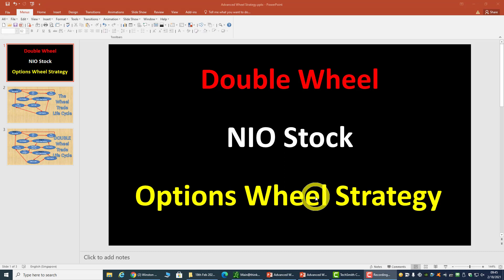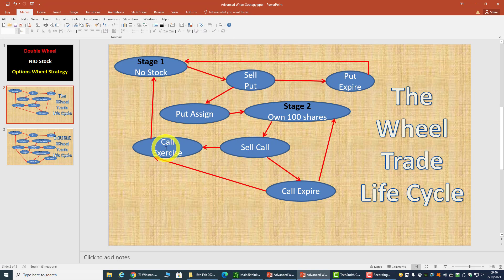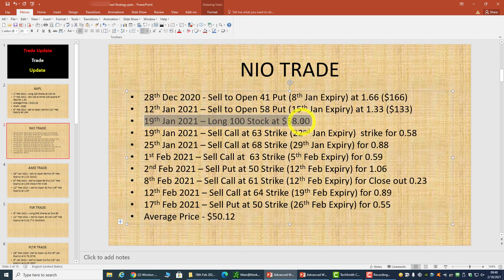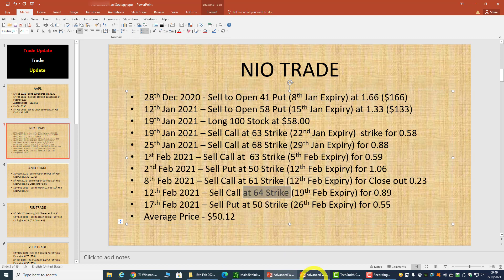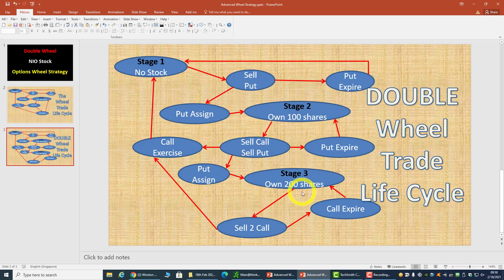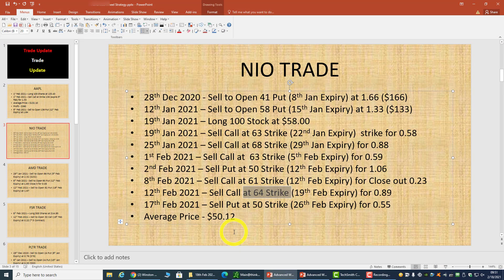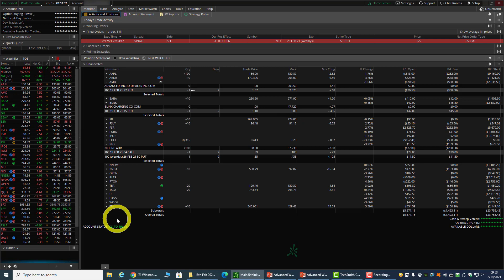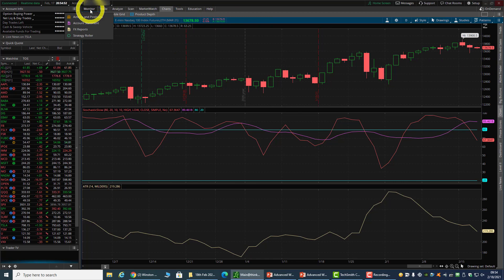23 - Double Wheel on Nio Stock Options Wheel Strategy Advanced Options Trading Secret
Double Wheel on Nio Stock - Options Wheel Strategy - Advanced Options Trading Secret